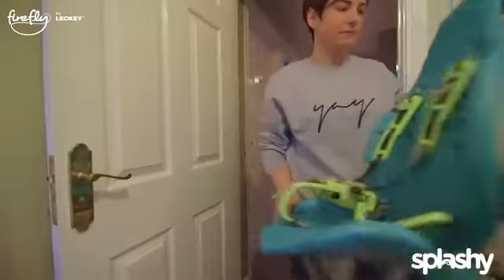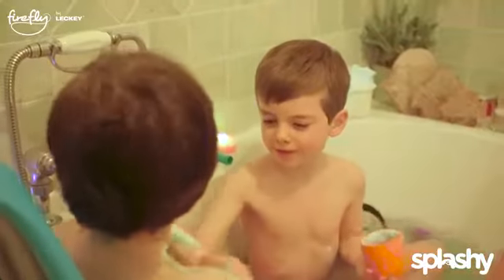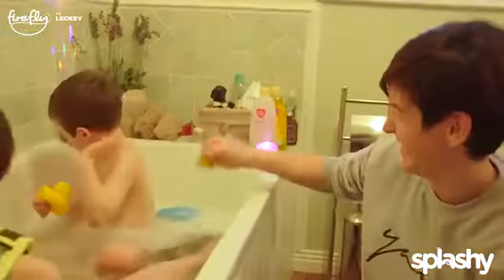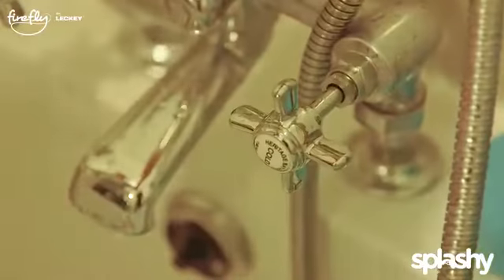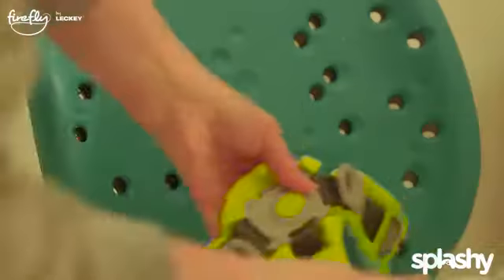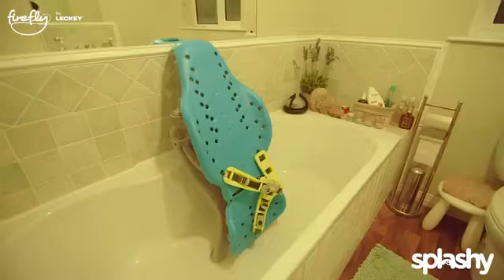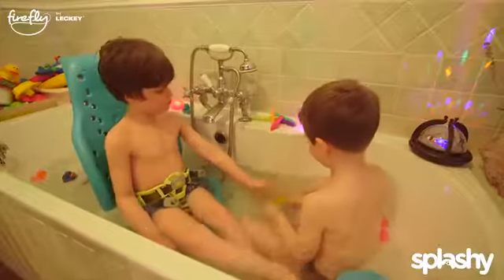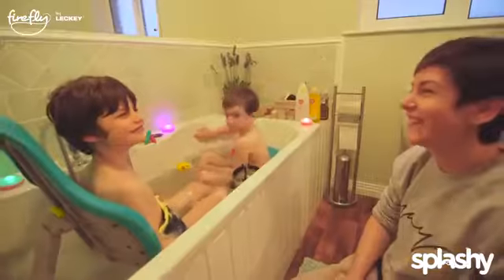Asiento de baño portátil para niños Splashy Family Stories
Con todas las características y beneficios de Splashy, SplashyBIG abre muchas más oportunidades para los niños de 7-14 años que desean participar en actividades divertidas con amigos y familiares. A medida que su hijo crece, SplashyBIG puede ayudar a promover y fomentar la independencia a la hora del baño.